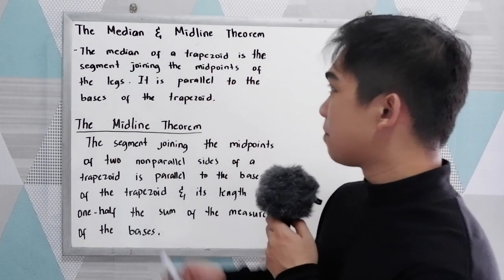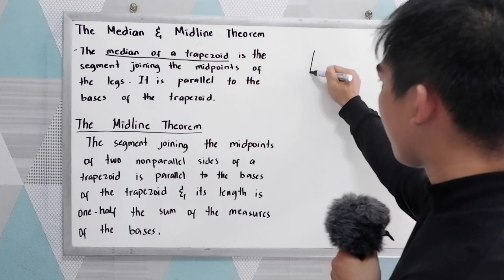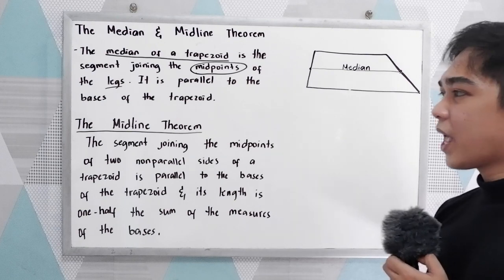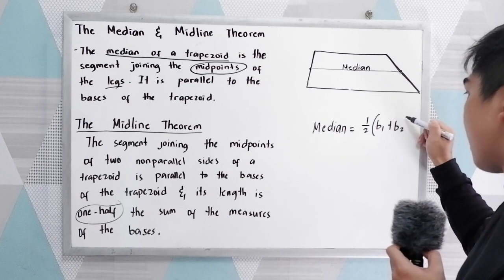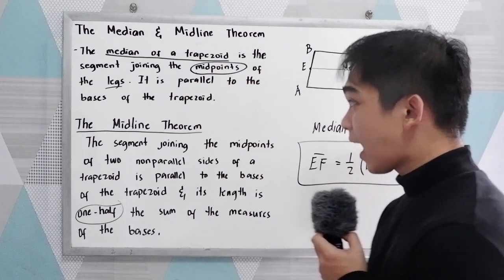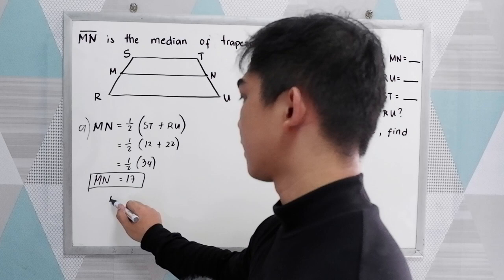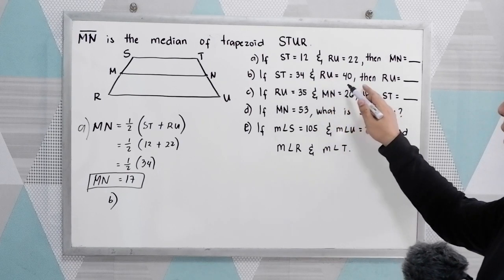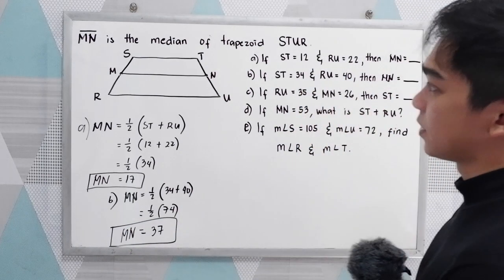The Median of the Trapezoid and the Midline Theorem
The midline theorem claims that cutting along the midline of a triangle creates a segment that is parallel to the base and half as long. ... The two triangles must have the same size and shape, so all three sides have the same length, and all three angles have the same measure.